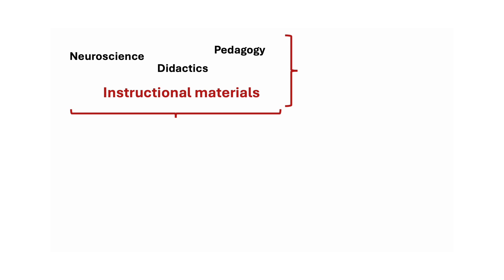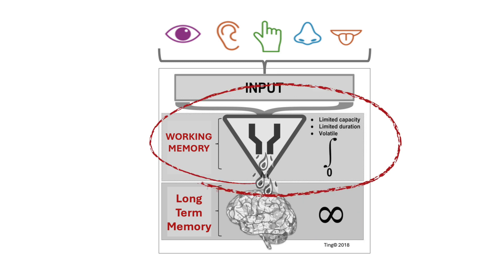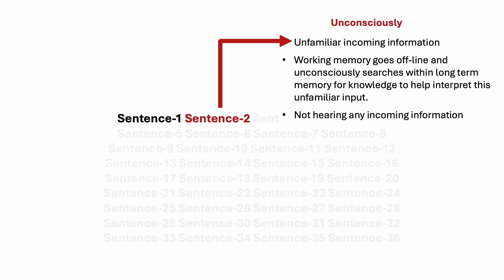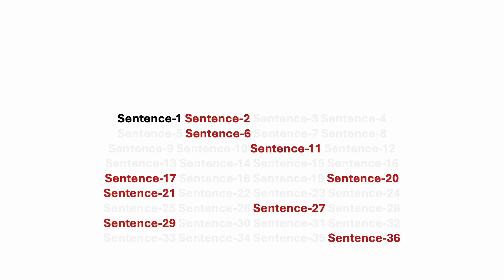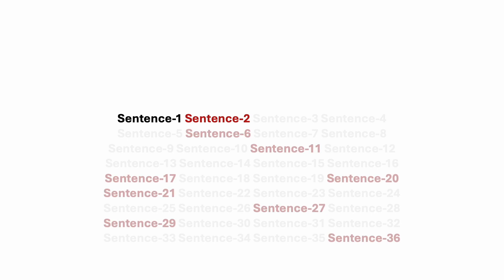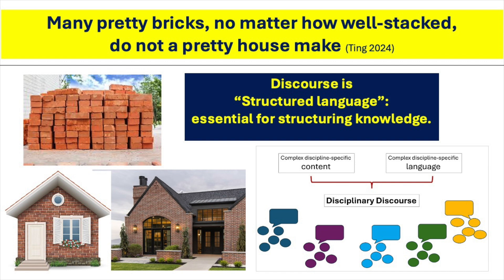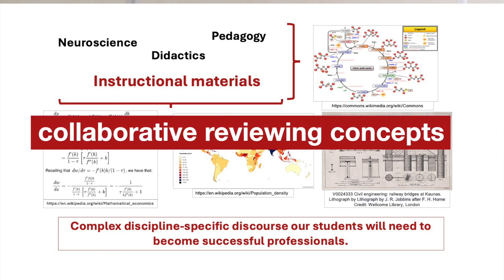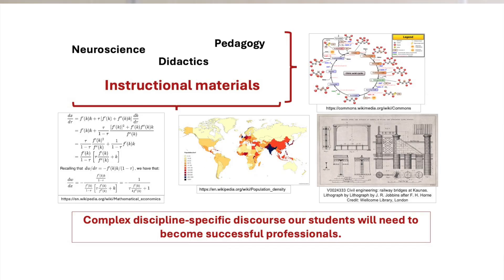HRS4R - Blending Lectures and Tasks: Learning Complex Concepts & Complex Discourse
Dott.ssa Yen-ling Teresa Ting, docente di Lingua, traduzione e linguistica inglese - CTC, HRS4R - Blending Lectures and Tasks: Learning Complex Concepts & Complex Discourse